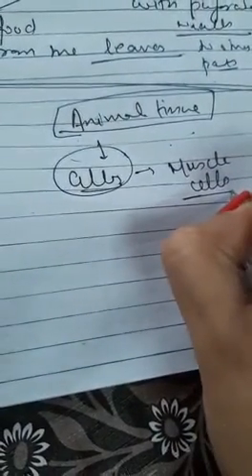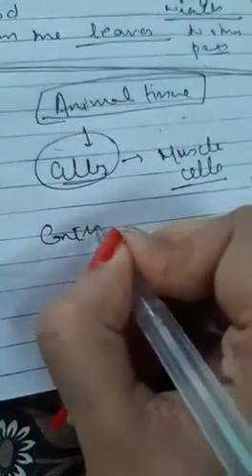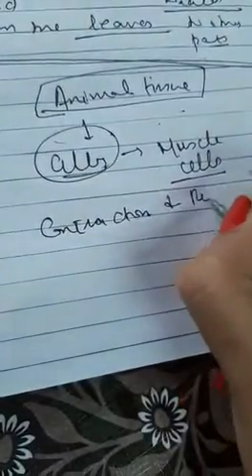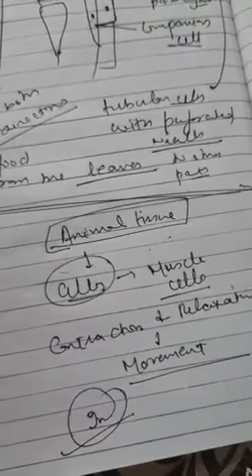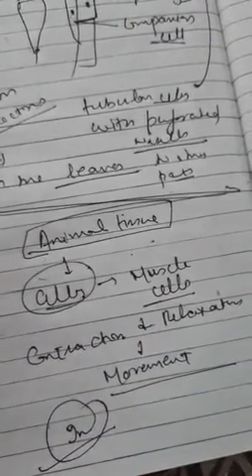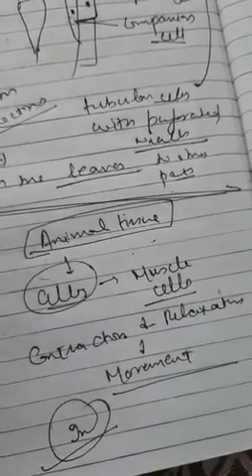9TH STD BIOLOGY CH TISSUE PART 4